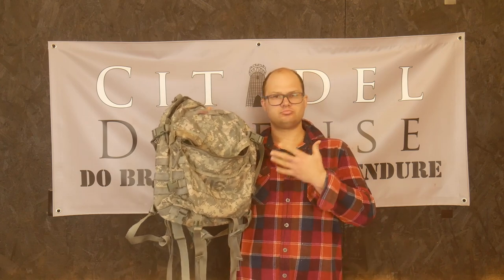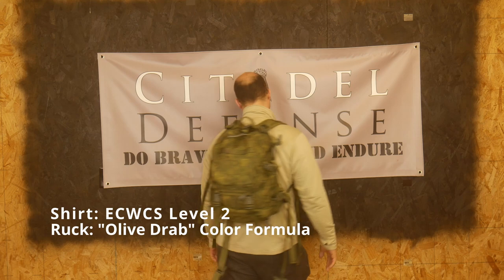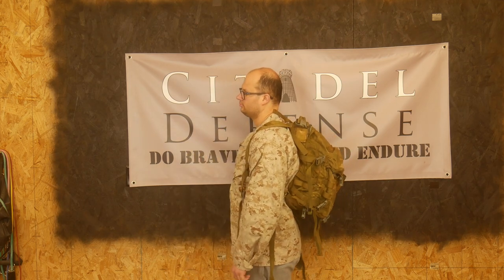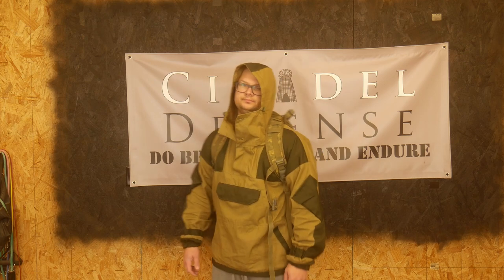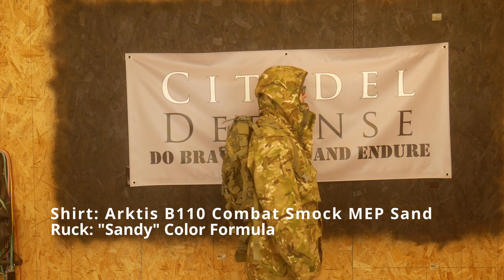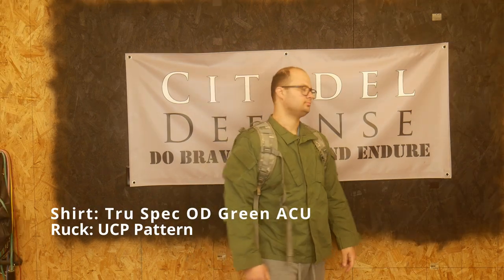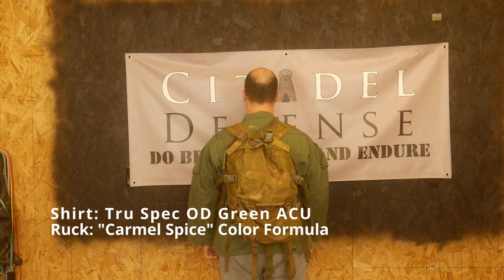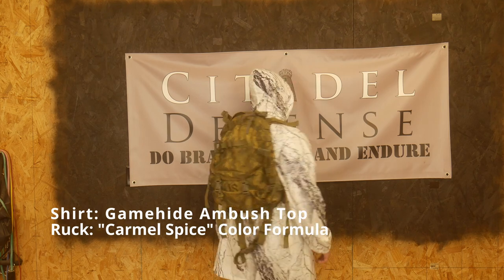The Perfect Colors to Dye UCP Gear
I used the "large" size on all formulas